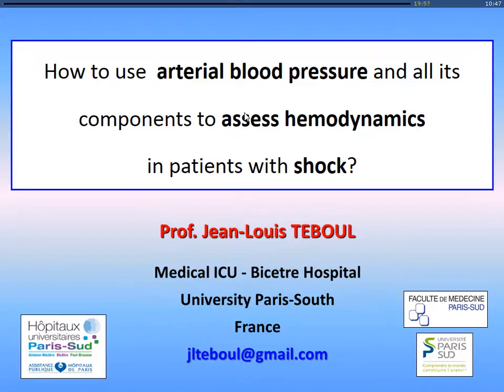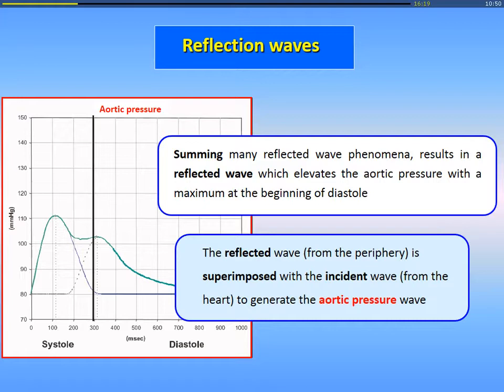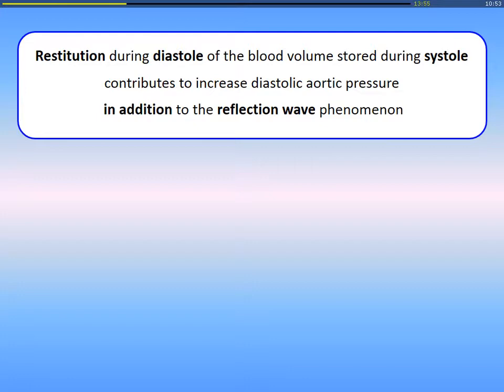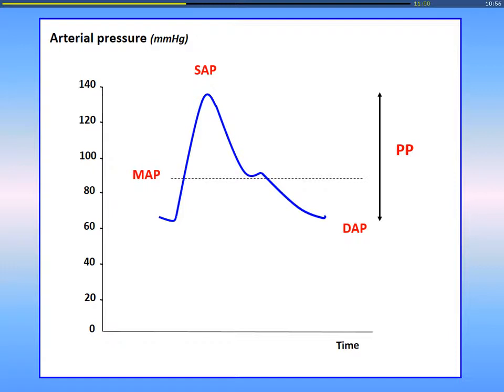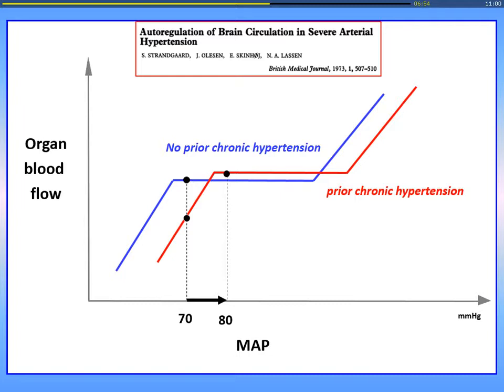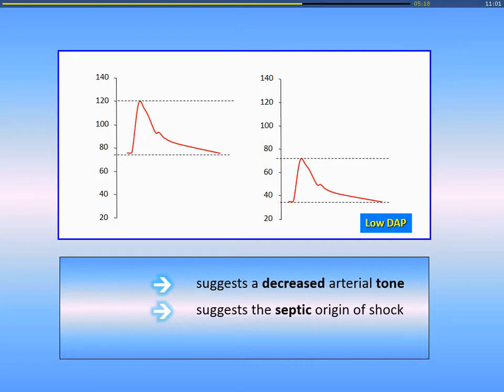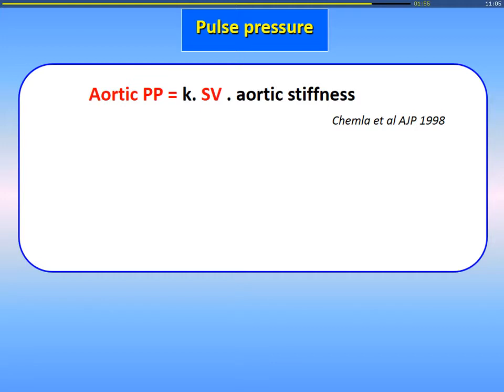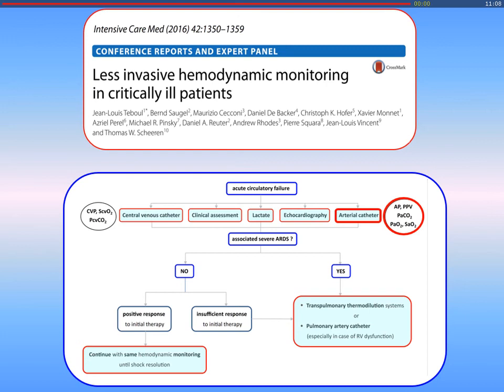How to use arterial pressure monitoring to assess haemodynamics. Teboul Jean-Louis